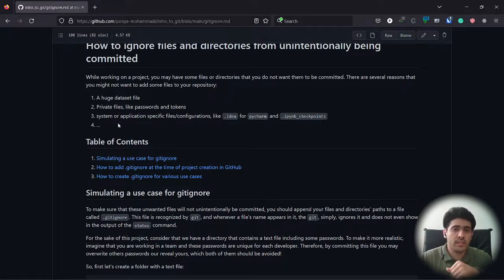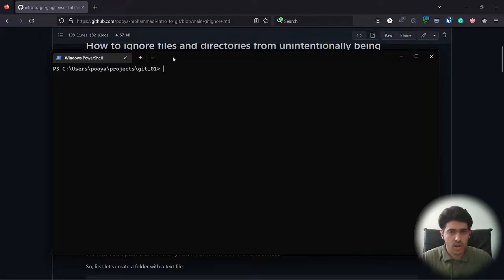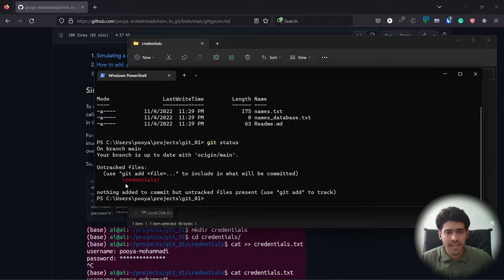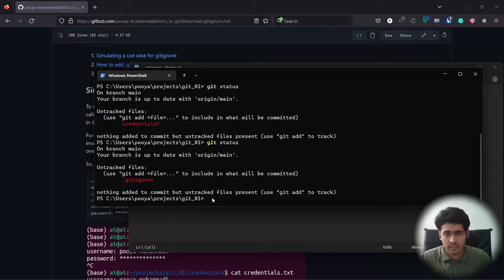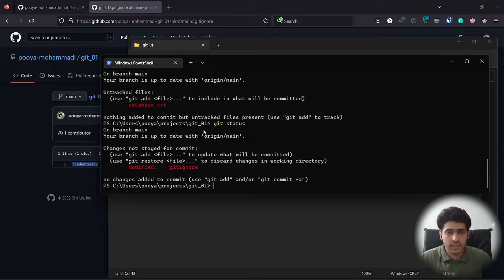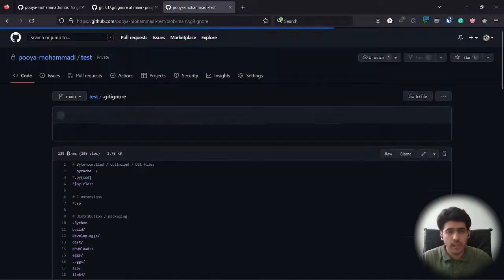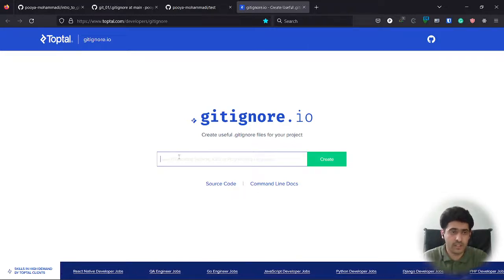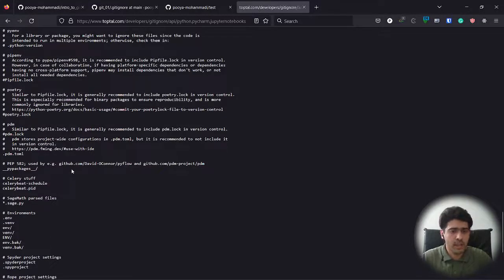Intro to Git: .gitignore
In this video, I'm going to cover following options:

Simulating a use case for gitignore
How to add .gitignore at the time of project creation in GitHub
How to create .gitignore for various use cases

00:00 introduction
03:24 .gitignore from scratch
09:55 GitHub to create .gitignore
12:42 toptal website to create .gitignore